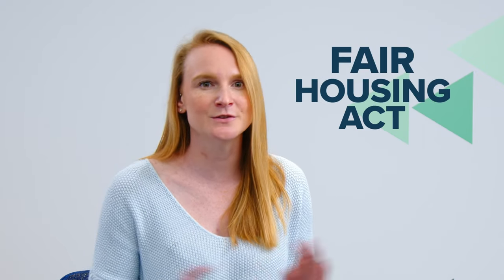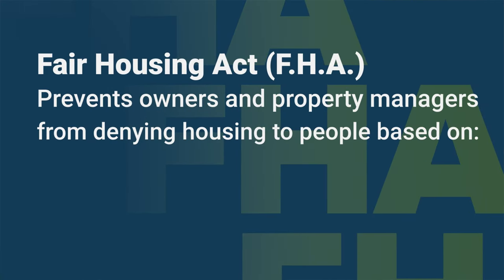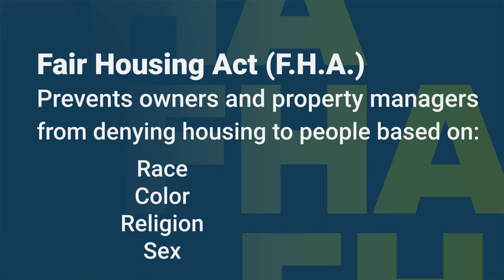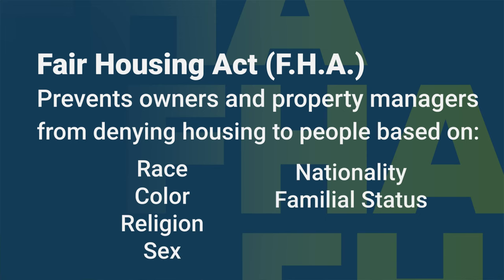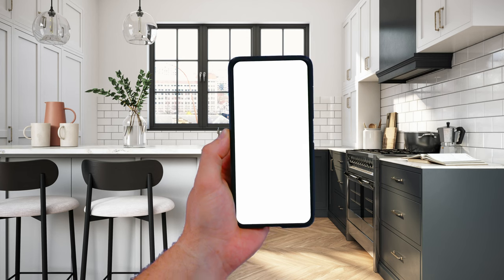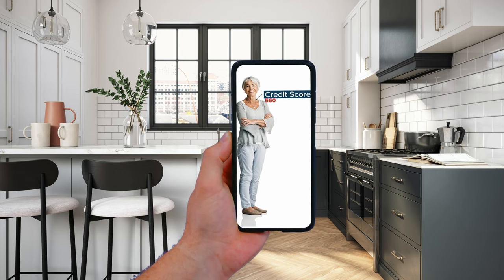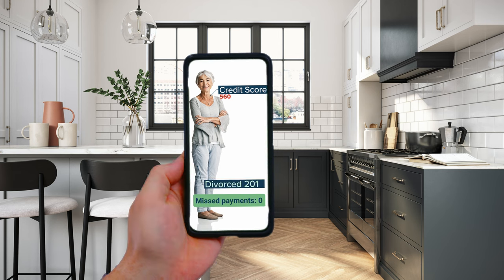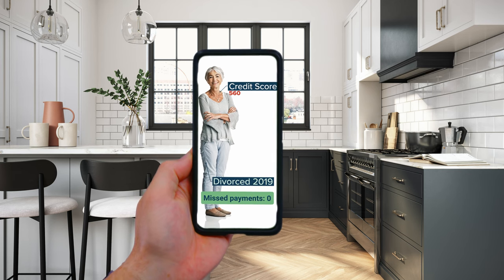Enhancing the Application Process: Tenant Screening Pro Tips (and 5 Pitfalls to Avoid)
A solid tenant screening process is the first step to a strong resident relationship and a better application process. Use these tips and avoid these pitfalls in your tenant screening.

Want to go a little more in-depth? Check out our blog post, Tenant Screening Tips to Enhance the Application Process.